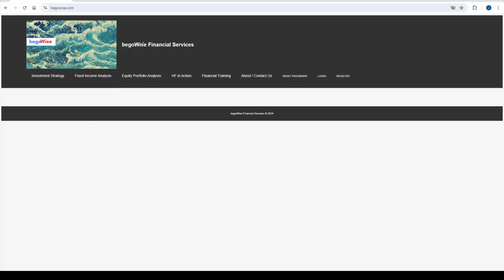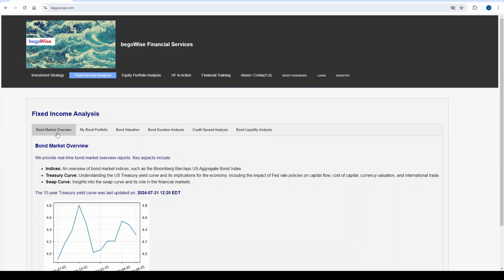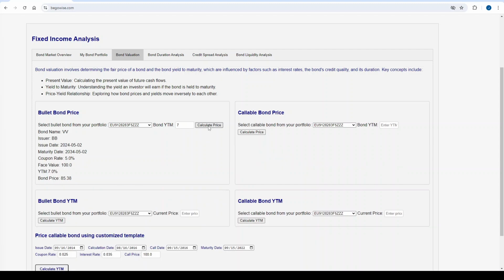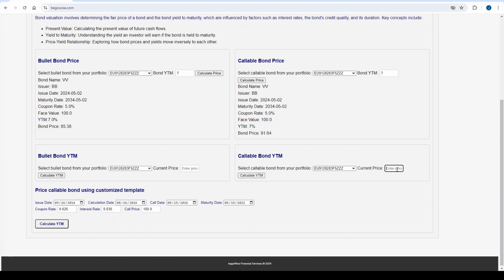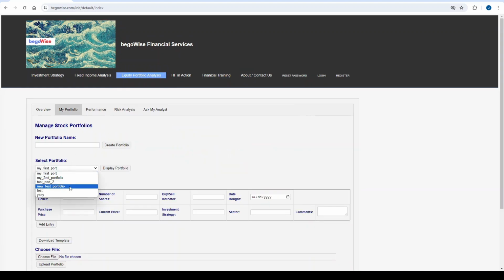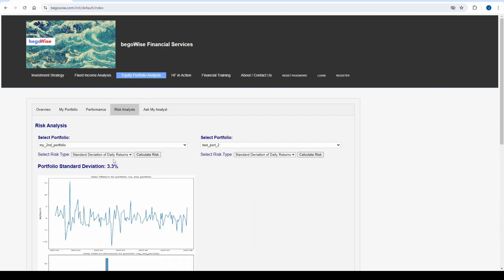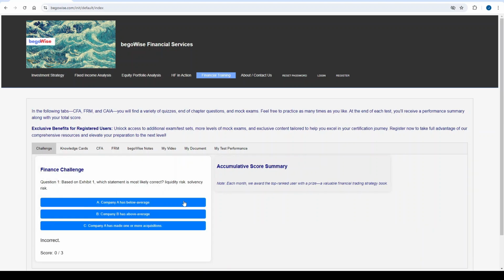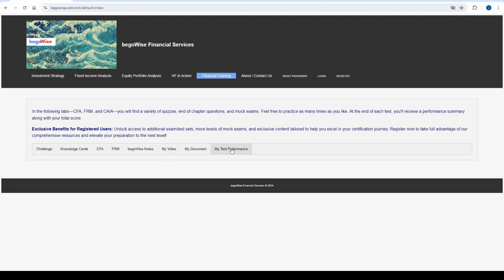Investment Training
CFA, FRM, CAIA
Financial Training